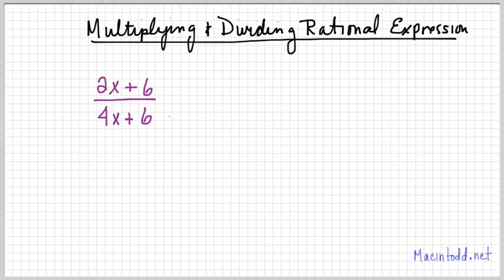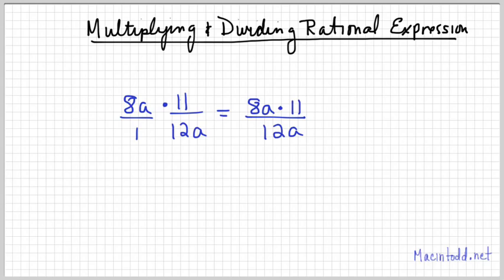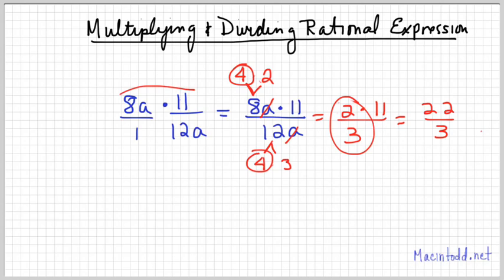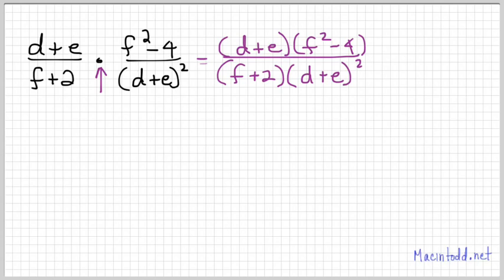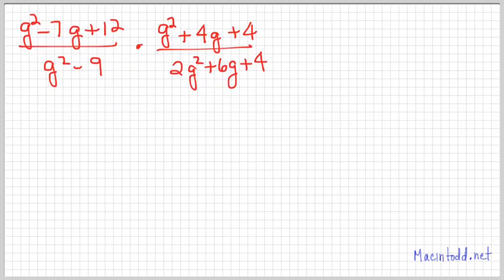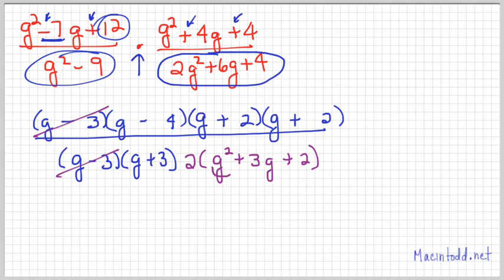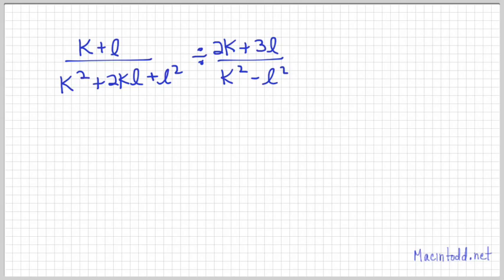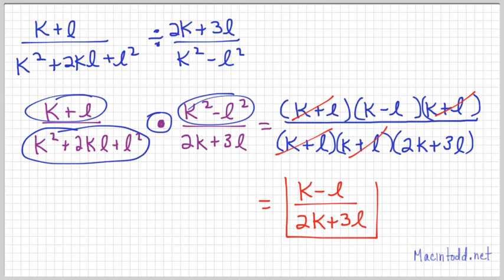unit 4 lesson 3 mult and div rational expressions